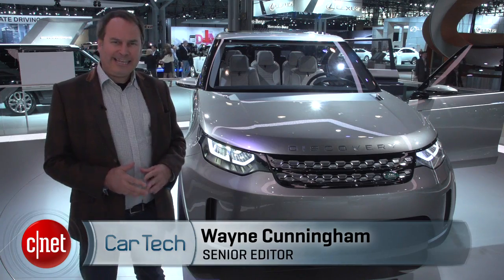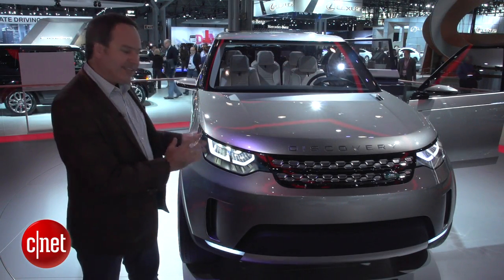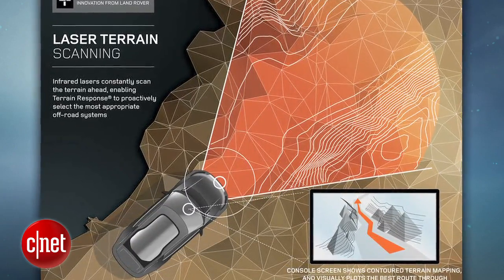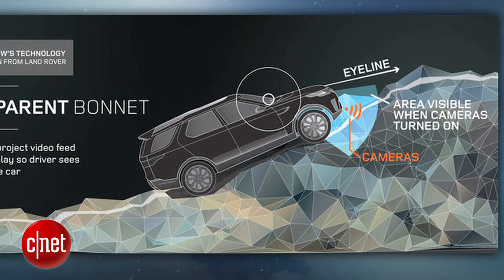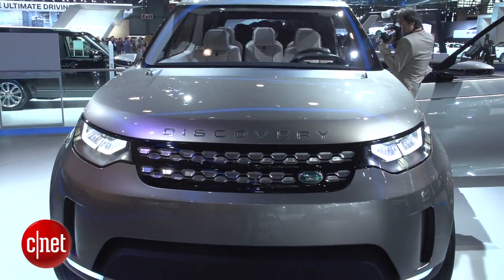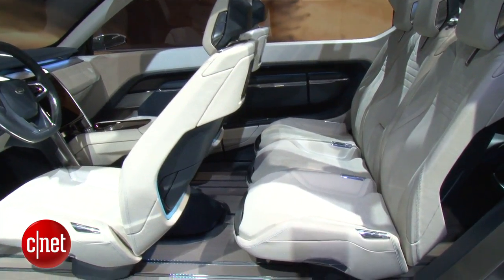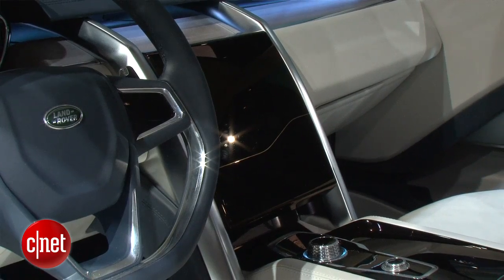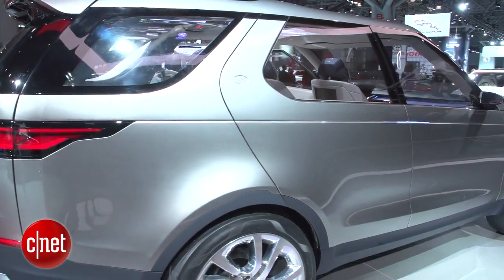Car Tech - Laser-guided Land Rover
With innovative laser technology, the Land Rover Discovery Vision concept maps the trail ahead.